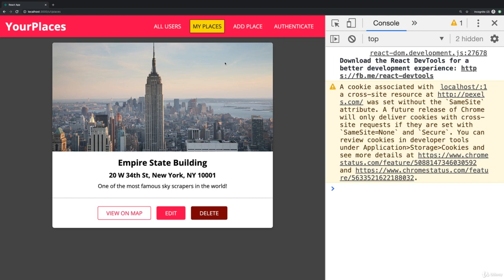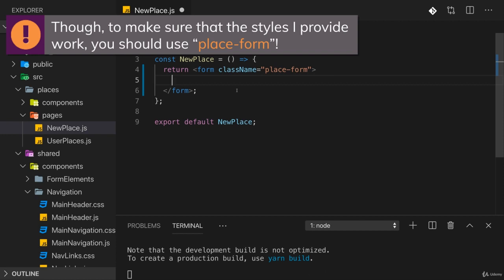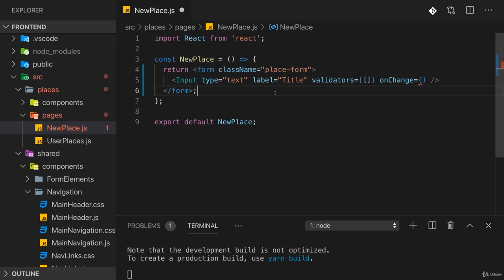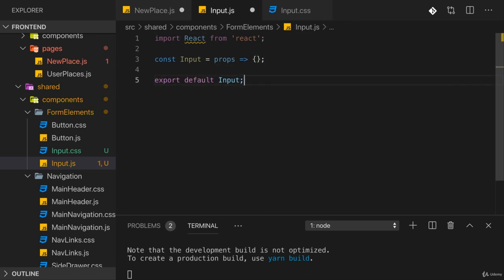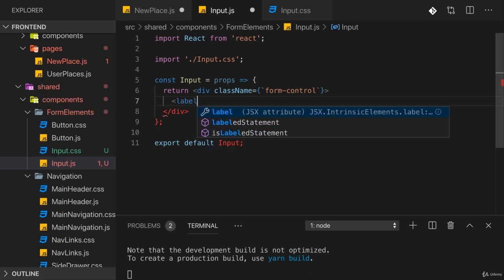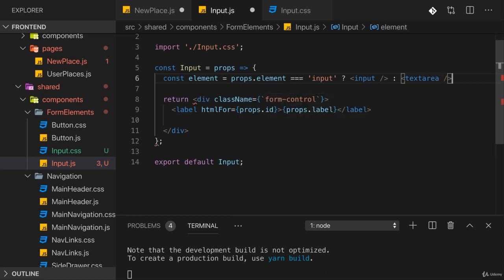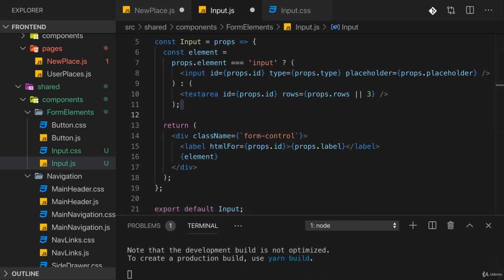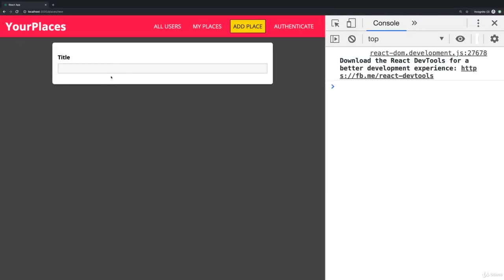18. Adding a Custom Form Input Component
Lecture 18: Adding a Custom Form Input Component

Introduction:
In the vast world of web development, building a full-stack application is a highly sought-after skill. One of the popular stacks used by developers is the MERN stack, which consists of MongoDB, Express.js, React.js, and Node.js. This chapter focuses on the React.js aspect of the stack and delves into the process of building the frontend of a full-stack application. Lecture 18 specifically explores the concept of adding a custom form input component, a crucial aspect of creating interactive and user-friendly web forms.

Section 1: Understanding React.js and Frontend Development (500 words)
To comprehend the significance of adding a custom form input component, it is essential to have a solid understanding of React.js and its role in frontend development. React.js is a JavaScript library used for building user interfaces, particularly for single-page applications. Its key features, such as component-based architecture, virtual DOM, and efficient rendering, make it an ideal choice for creating reusable and modular UI components.

Section 2: The Importance of Form Input Components (400 words)
Web forms serve as a fundamental means of interaction between users and applications. To provide a seamless user experience, it is crucial to have well-designed form input components. These components act as building blocks for gathering user data, validating inputs, and triggering subsequent actions. While React.js offers basic form input components, creating custom ones enables developers to tailor the user experience to specific requirements, improving usability and aesthetics.

Section 3: Designing a Custom Form Input Component (600 words)
This section delves into the process of designing a custom form input component using React.js. It covers topics such as component structure, props, state management, event handling, and form validation. By following best practices and utilizing the flexibility offered by React.js, developers can create form inputs with desired functionalities and visual styles that seamlessly integrate with the overall application design.

Section 4: Implementing the Custom Form Input Component (600 words)
After designing the custom form input component, the next step is its implementation. This section focuses on integrating the component into the larger React.js application, connecting it with state management libraries like Redux or React Context, and handling data submission and validation. Additionally, it covers topics such as error handling, input masking, and accessibility considerations to ensure a robust and inclusive user experience.

Section 5: Enhancing the Custom Form Input Component (500 words)
To make the custom form input component even more powerful and versatile, this section explores various techniques for enhancement. Topics covered include integrating third-party libraries, leveraging React.js hooks, implementing advanced validation logic, and adding visual feedback for user interactions. By continuously refining and improving the custom form input component, developers can create a delightful user experience and streamline data collection.

Section 6: Testing and Debugging the Custom Form Input Component (400 words)
Testing and debugging are crucial aspects of any software development process, and the custom form input component is no exception. This section discusses different testing methodologies, including unit testing, integration testing, and end-to-end testing, to ensure the component functions as intended. It also covers debugging techniques, such as using browser development tools and React.js debugging extensions, to identify and resolve issues efficiently.

Section 7: Best Practices and Optimization (400 words)
To wrap up the lecture, this section provides a comprehensive overview of best practices and optimization strategies when working with custom form input components in React.js. It covers topics such as code organization, performance optimization, responsiveness, and cross-browser compatibility. By following these guidelines, developers can ensure their applications perform optimally and deliver an exceptional user experience across various devices and browsers.

Conclusion (100 words)
In Lecture 18 of the course "The Mern Fullstack Guide," students gain valuable insights into the process of adding a custom form input component in a React.js application. From understanding the basics of React.js and frontend development to designing, implementing, and enhancing the component, this lecture equips learners with the necessary knowledge and skills to create interactive and user-friendly web forms. By incorporating best practices, testing methodologies, and optimization techniques, developers can elevate their frontend development capabilities and deliver high-quality applications in the MERN stack.